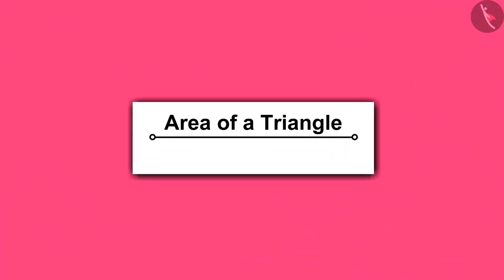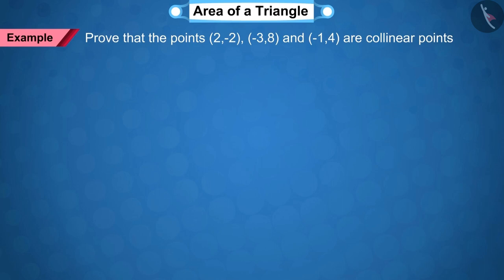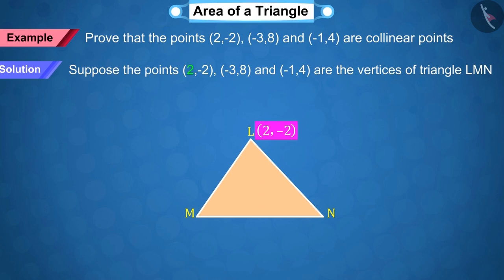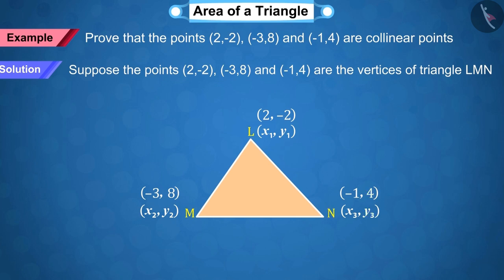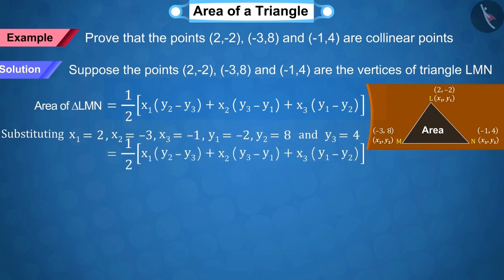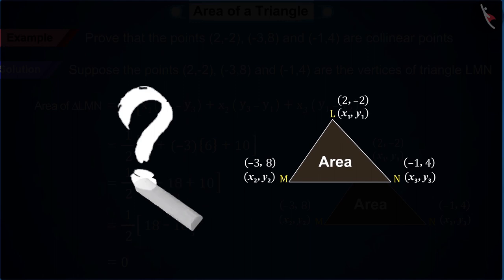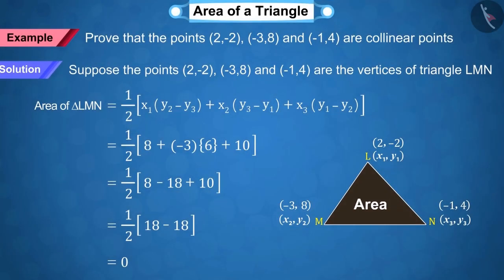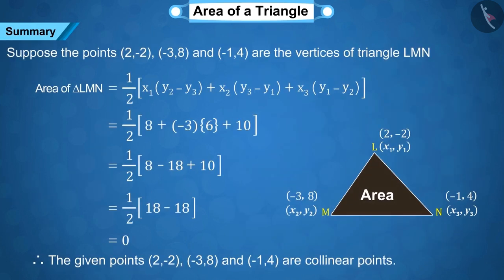Area of a Triangle using coordinate geometry | Part 3/3 | English | Class 10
Area of a Triangle using coordinate geometry | Part 3/3 | English | Class 10 |  | NCERT |

Area of a Triangle | Coordinate Geometry | Grade 10 | NCERT | Coordinate Geometry (3)

Welcome to part 3 of Area of a Triangle. In this video, we will discuss various examples of Area of a Triangle.